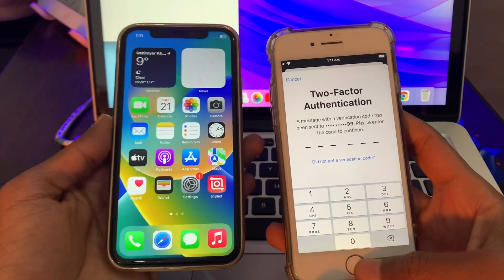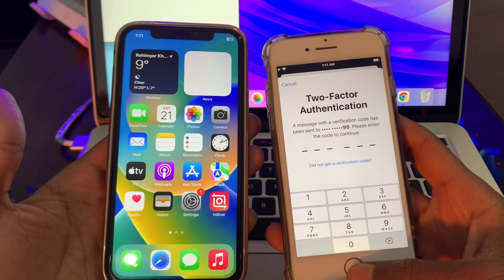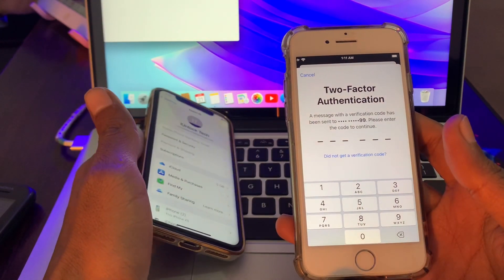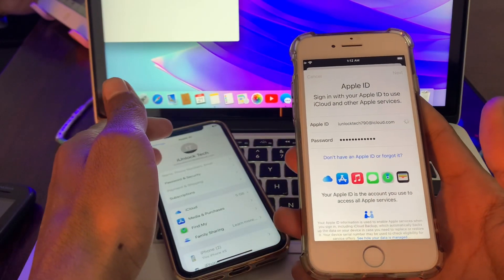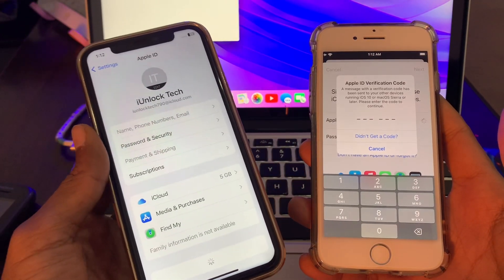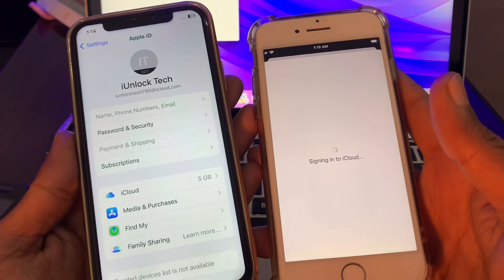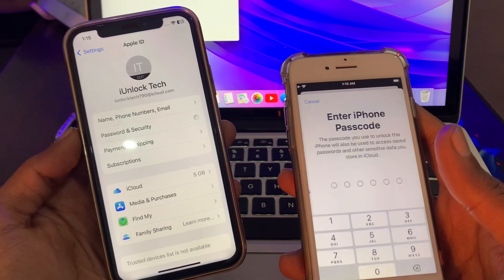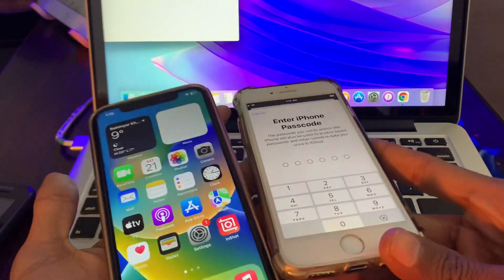Get Apple ID Verification Code without Phone Number iOS 16 Apple ID Two Factor Authentication 2023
Get a Verification code and sign in with two-factor authentication | How To Get Two Factor Apple ID Verification Code Without Number | How to verify my Apple ID if I can't receive my verification code